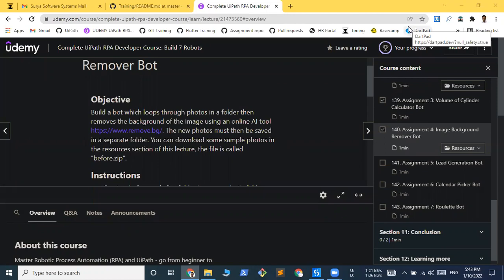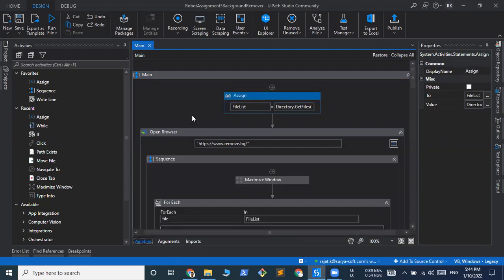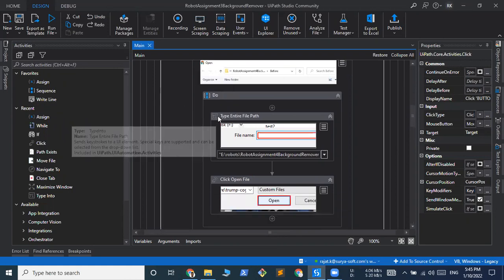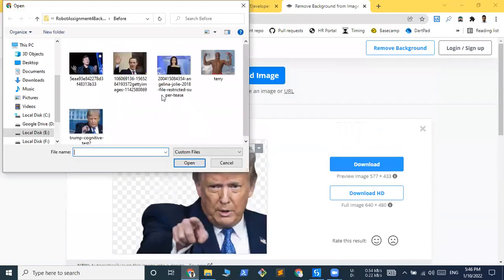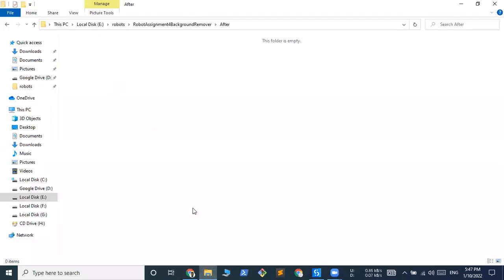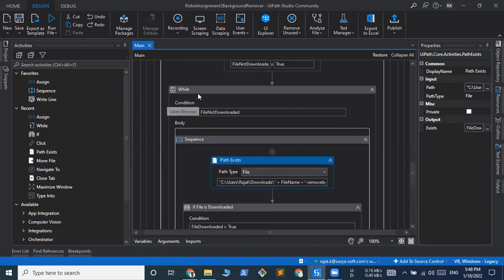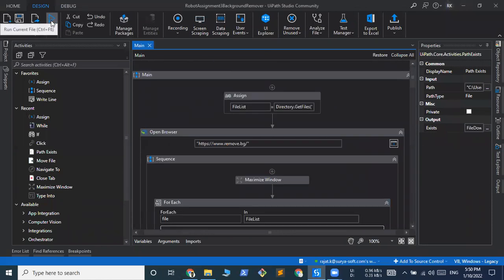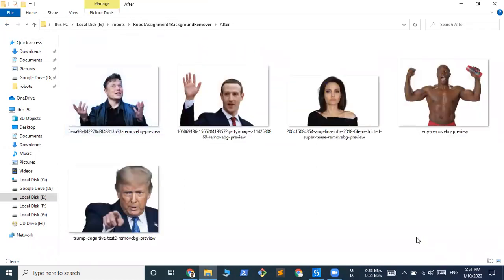How To Remove BACKGROUND In One Click ? FREE | 100% Automatic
In this video, I'm going to show you how to build a background image remover bot. It can take images in bulk and remove the background super-easily.
You need to install UiPath Studio to build this bot.